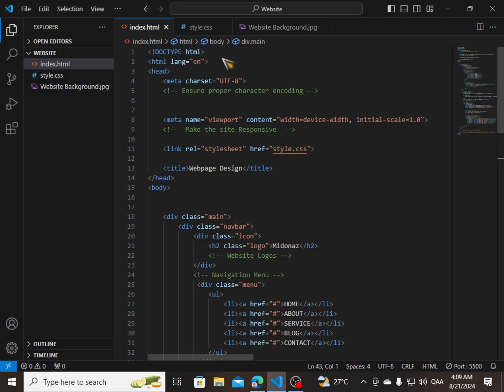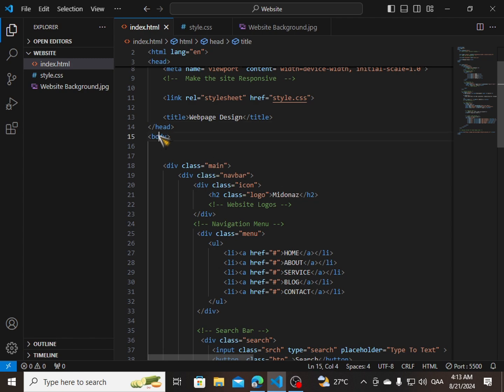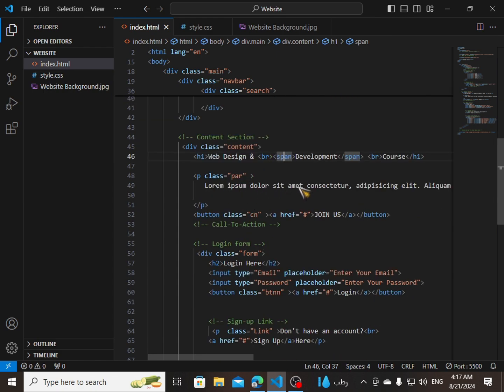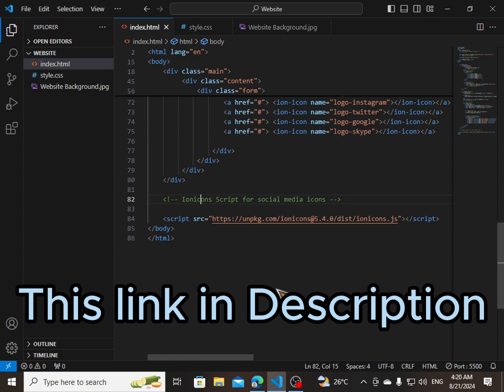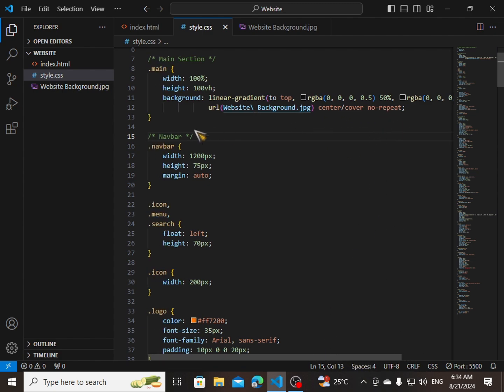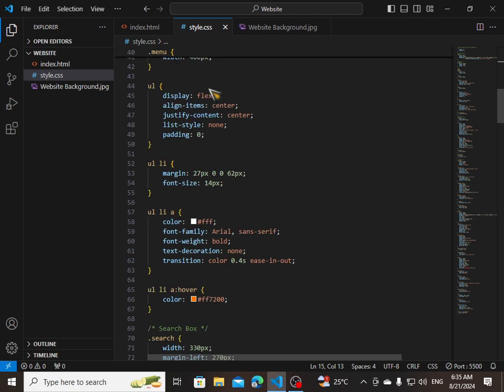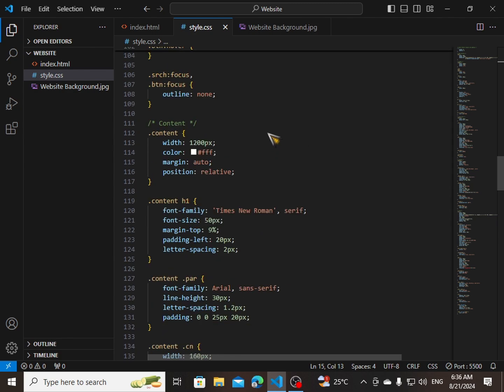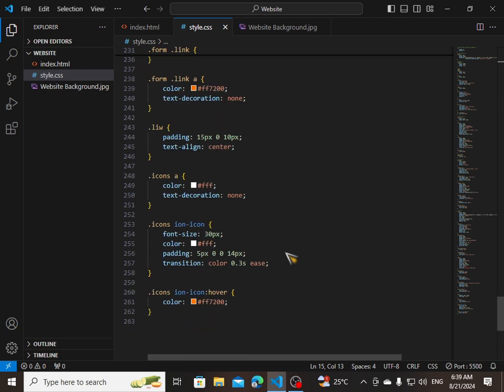How To Make Website Using HTML And CSS |Step-by-Step Tutorial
Create a Sleek Website With HTML & CSS  in 8 Minutes Only | Step-by-Step Tutorial for beginners!
(Link.txt) For Icons . Put this in index.html:
Create A Website in 8 Mins using HTML & CSS | for beginners!

Learn how to build your first website quickly and easily with this beginner-friendly tutorial. In just 8 minutes, you'll discover the basics of HTML and CSS and create a simple, functional website. No coding experience required!

We'll dive deep into creating a modern login form and a sleek registration system that's both user-friendly and secure. From designing a website with login page to implementing a full login and registration system, you'll gain hands-on experience with real-world coding techniques.

How to make a website with login and register features from scratch.
Step-by-step guide on how to create a website login page in HTML.
Implement a login form in HTML and CSS that looks amazing and works flawlessly.
Build a website with login and registration HTML CSS using best practices.
By the end of this tutorial, you'll have a fully functional website with login form that you can customize and expand upon. Don't miss out on this opportunity to enhance your coding portfolio!